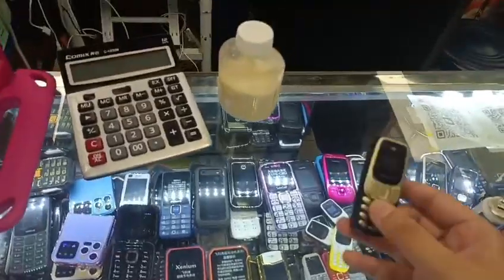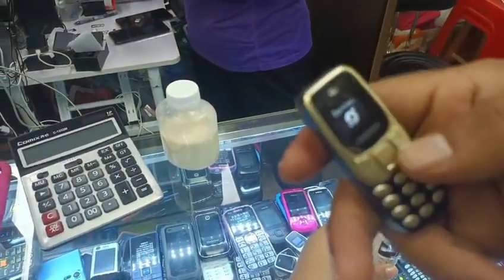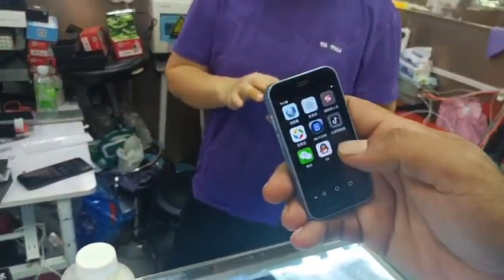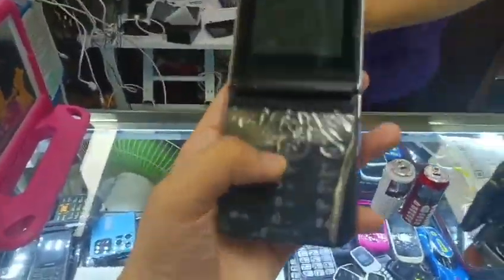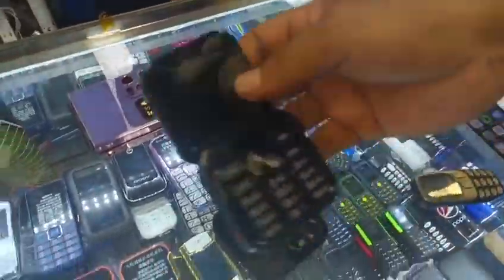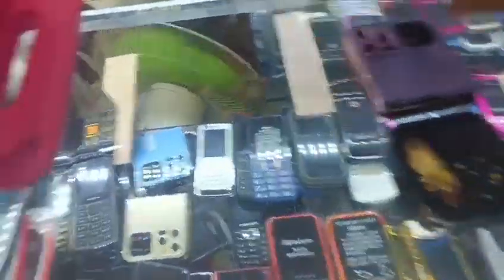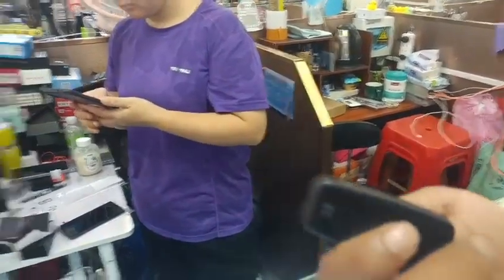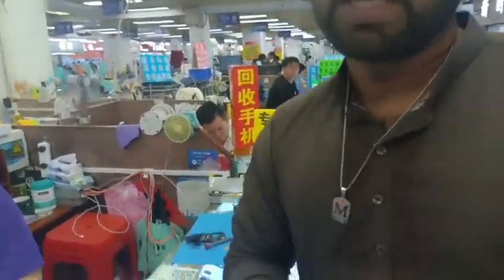phone world mini phone electronics mobile phone shenzhen life in China